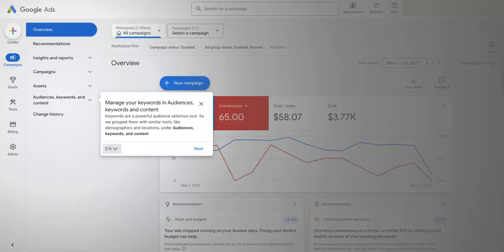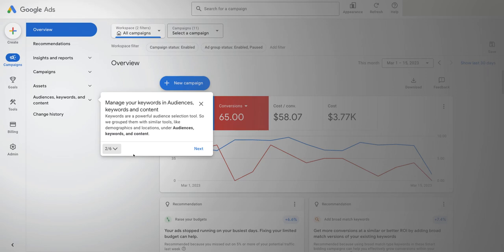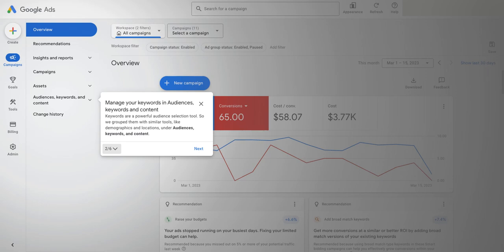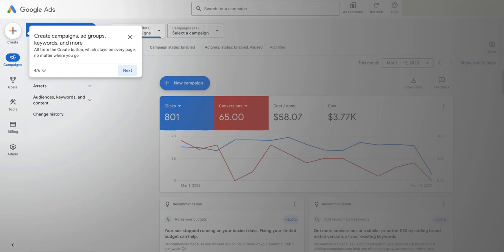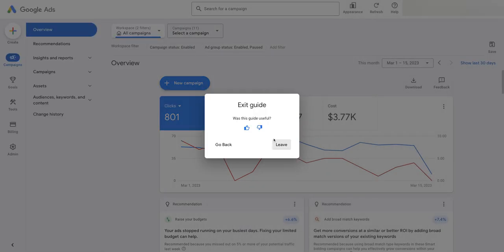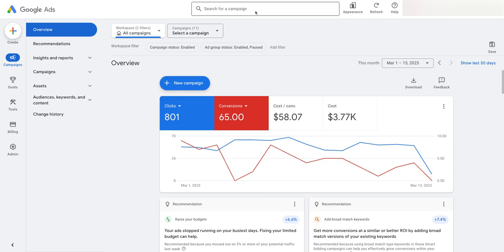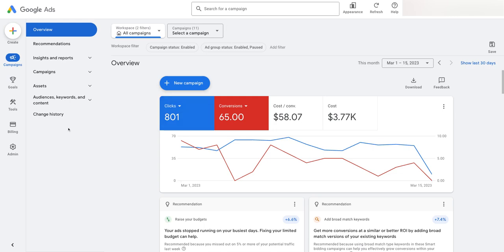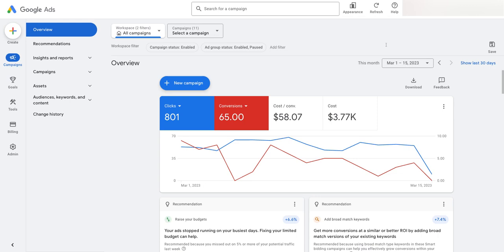Google Ads New Interface - What Do You Think?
Logged in to an account this morning to see this new 'beta' interface for the first time. My initial impressions are that it is actually fairly pleasant and easy to use, and placement of options like the new campaign button make good sense (and are probably easier for 'DIY' users).

Obviously it's not going to help improve performance of your accounts/campaigns, but having a nice-to-look-at-and-use interface does help!

Comments welcome below.